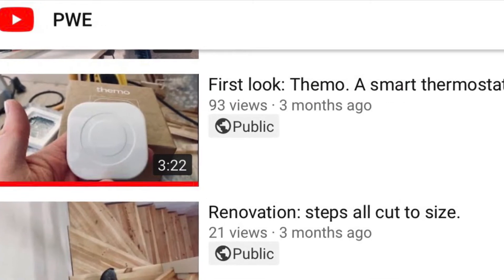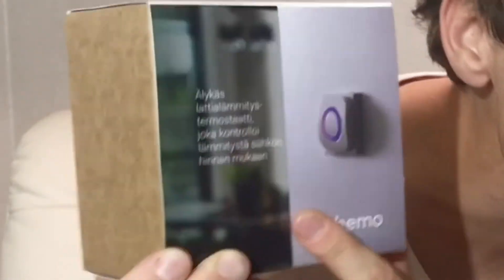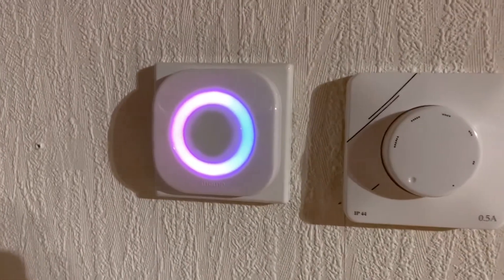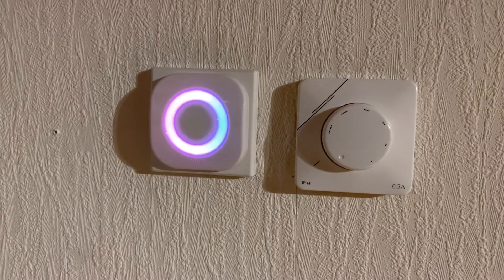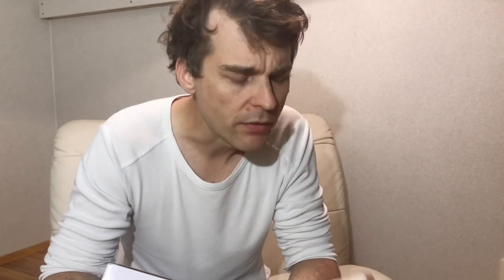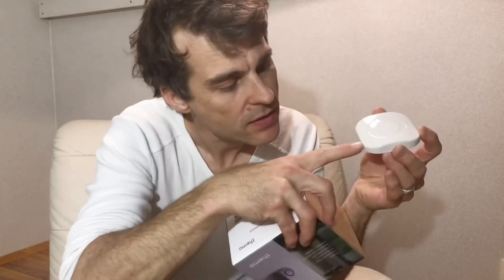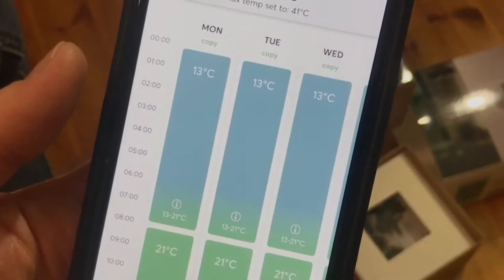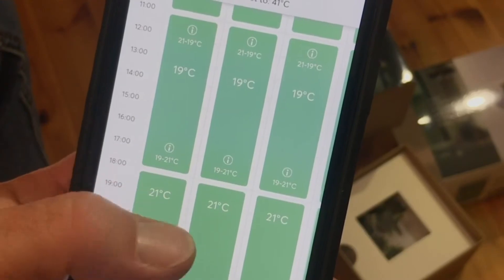Review: quick thoughts on the Themo after 2 months use.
Themo is a smart thermostat for electric under floor heating.

With a minimalist design and simple interface, I’m very happy so far.